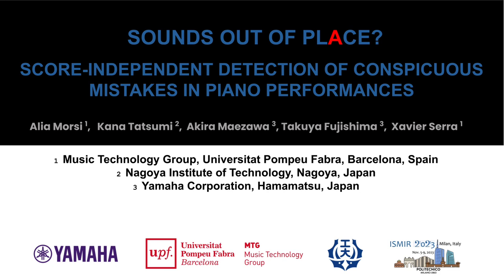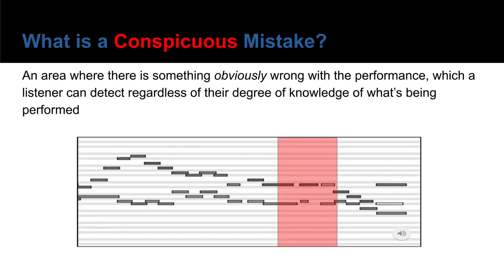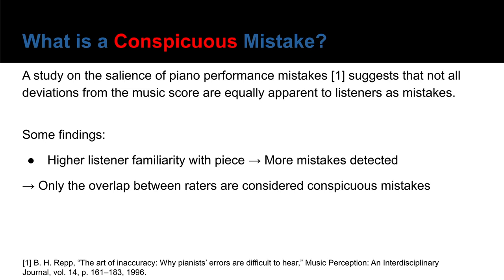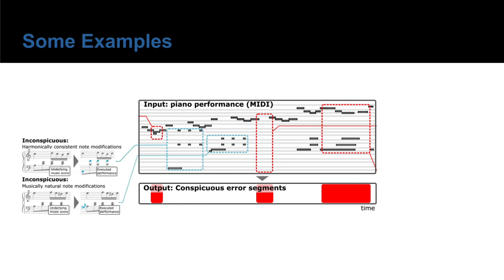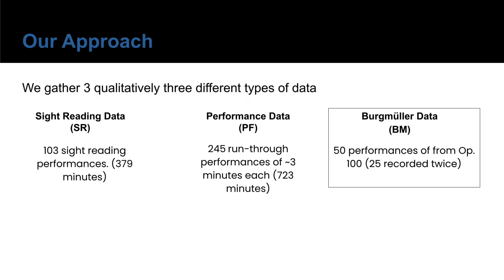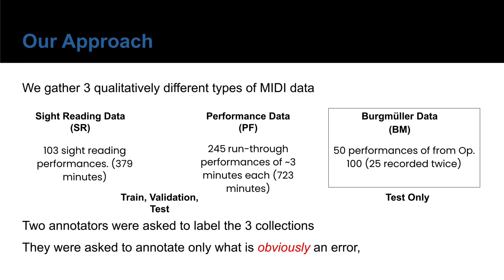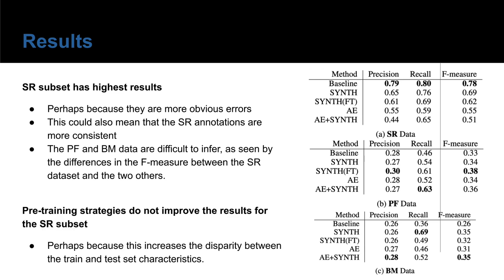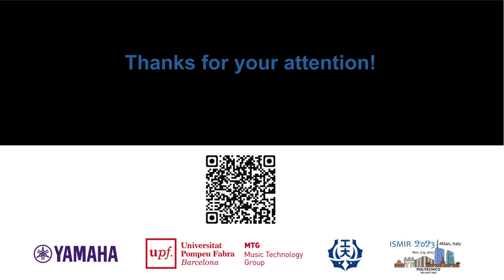Sounds out of place? Score independent detection of conspicouous mistakes in piano performances.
Presentation by Alia Morsi at the 24th International Society for Music Information Retrieval Conference (ISMIR 2023).

In piano performance, some mistakes stand out to listeners, whereas others may go unnoticed. Former research concluded that the salience of mistakes depended on factors including their contextual appropriateness and a listener’s degree of familiarity to what is being performed. A conspicuous error is considered to be an area where there is something obviously wrong with the performance, which a listener can detect regardless of their degree of knowledge of what is being performed. Analogously, this paper attempts to build a score-independent conspicuous error detector for standard piano repertoire of beginner to intermediate students.

Morsi, Alia; Tatsumi, Kana; Maezawa, Akira; Fujishima, Takuya; Serra, Xavier. Sounds out of pläce? Score-independent detection of conspicuous mistakes in piano performances.